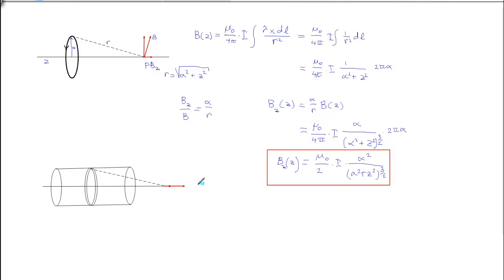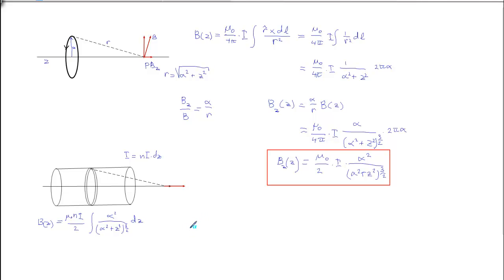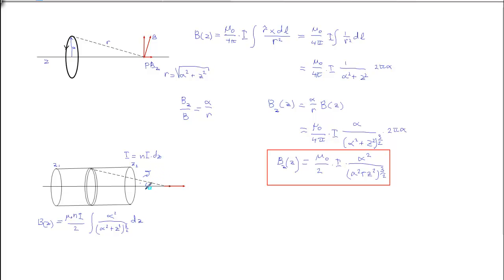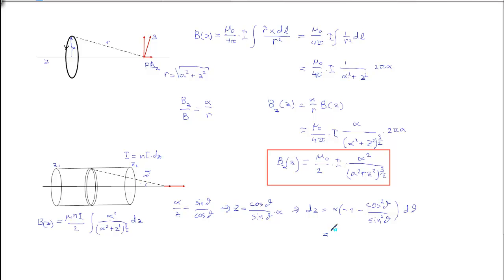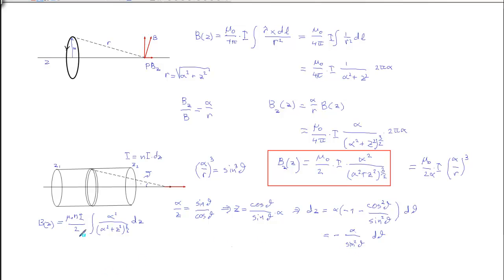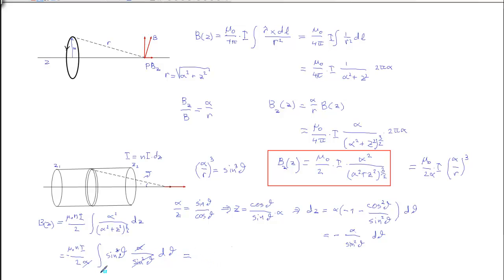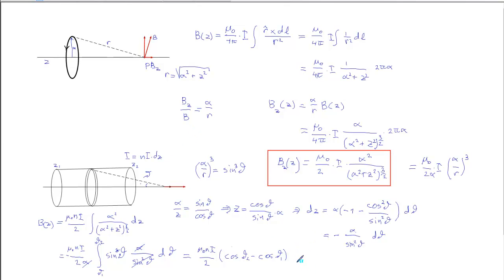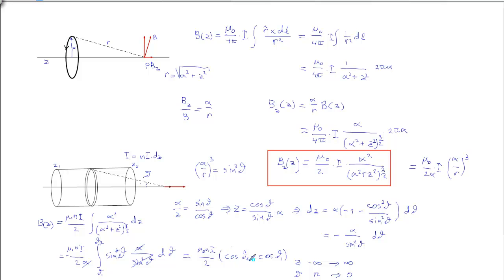Magnetic field of a Solenoid (mathematical derivation from a current loopt)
Pencast of the derivation of the magnetic field of a solenoid from the filed of a current loop.